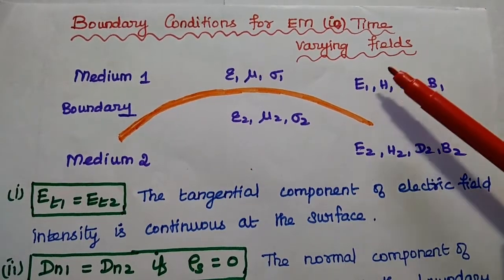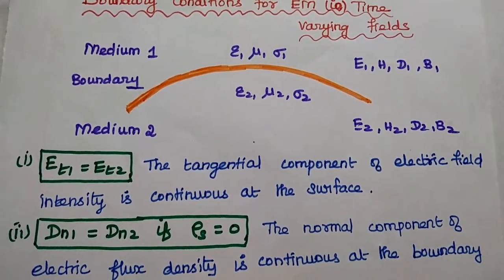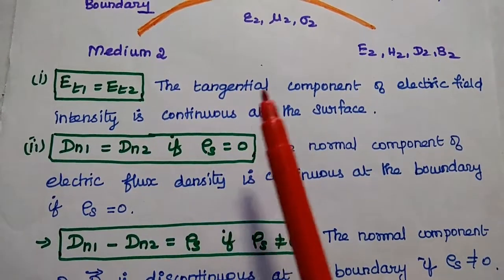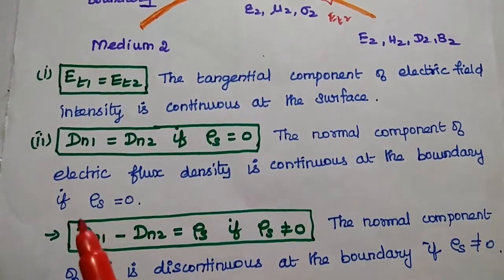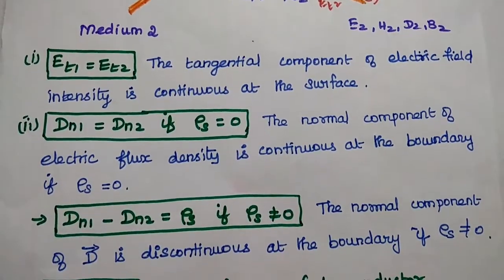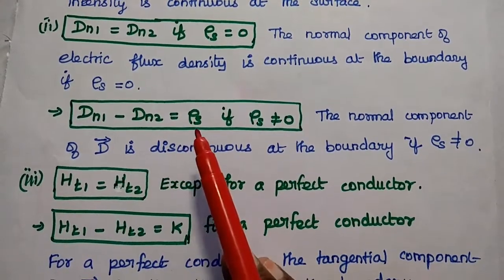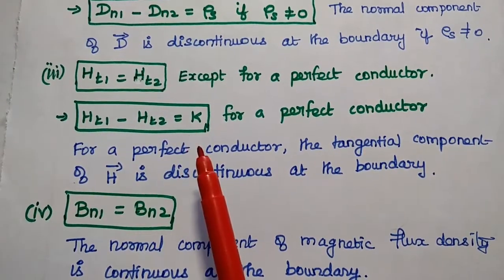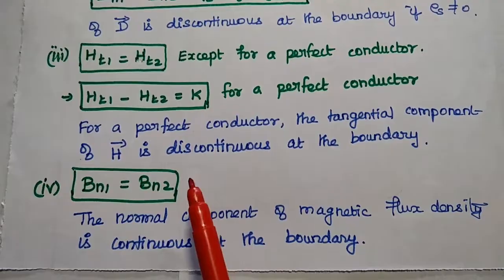Boundary Conditions for Time Varying Fields - Electromagnetic Fields